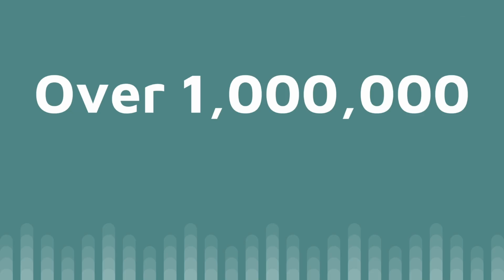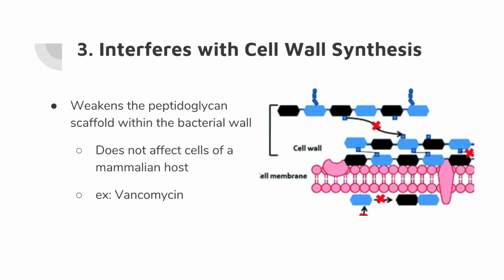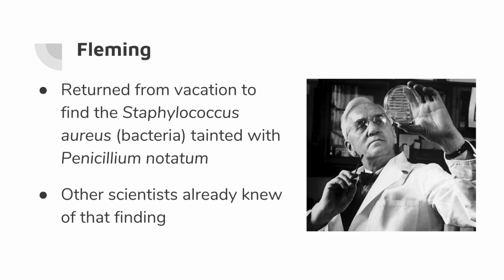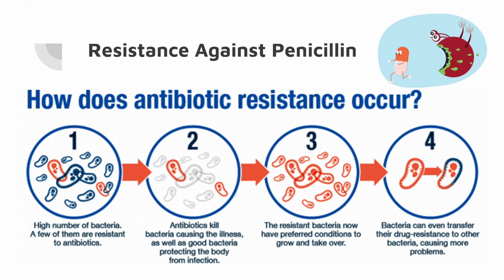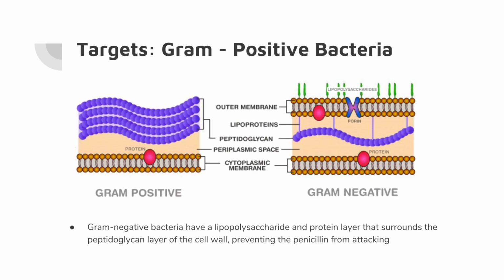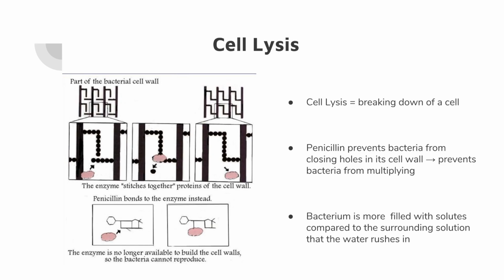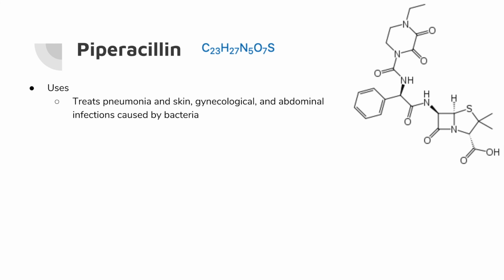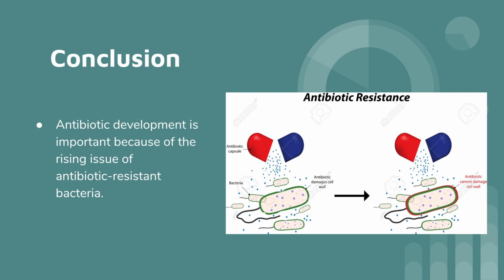Capstone Final Project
This video is about Capstone Final Project